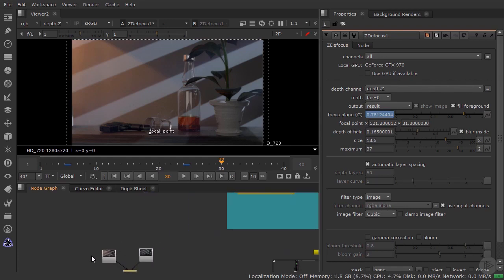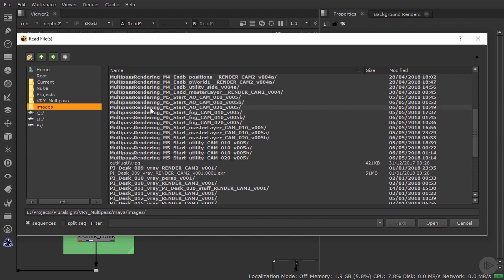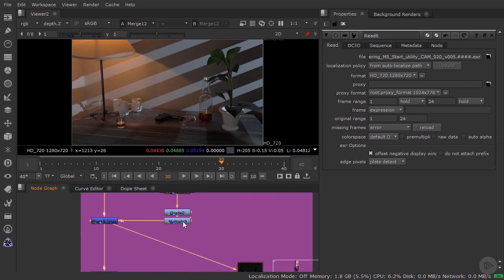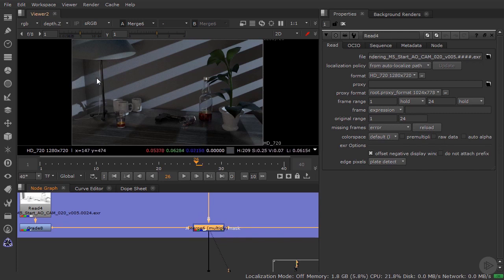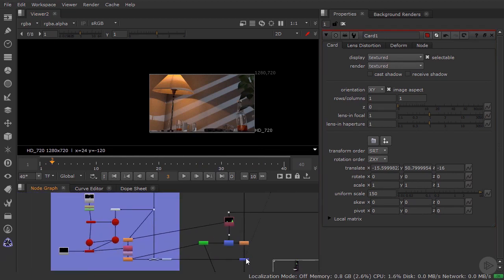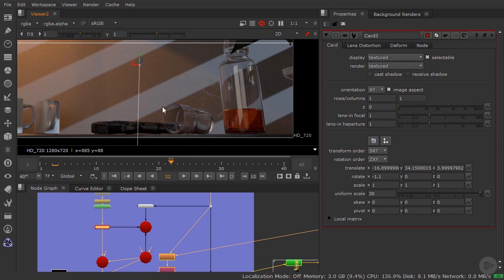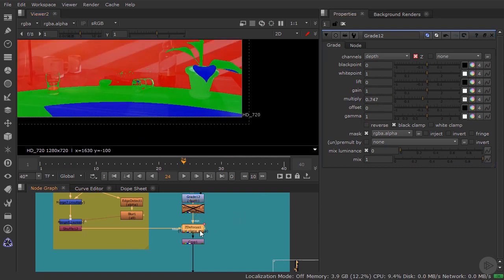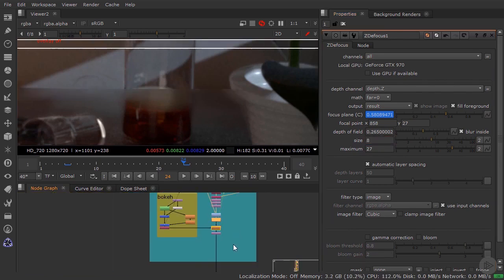0505 The Power of Consistency Two Shots for the Price of One